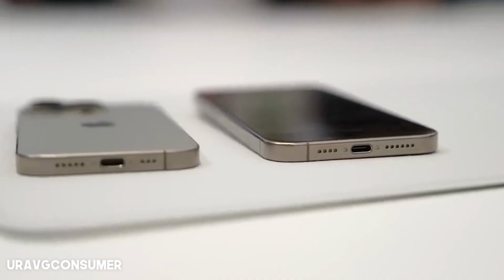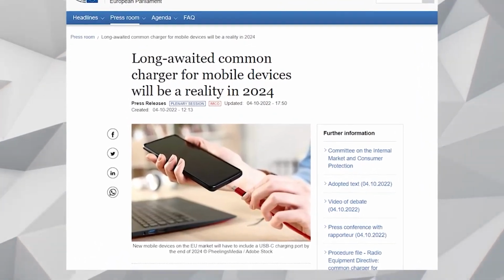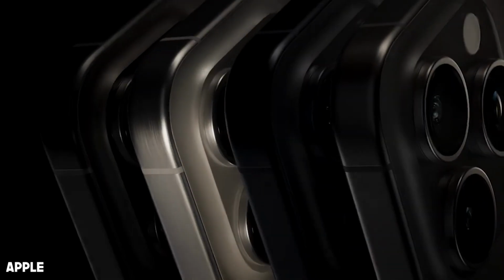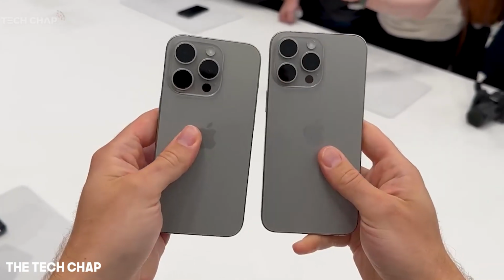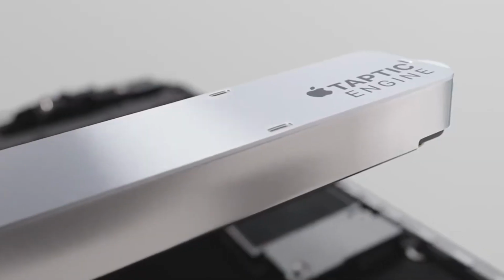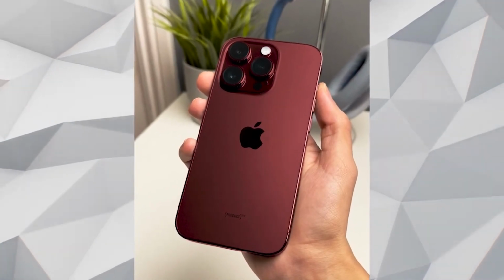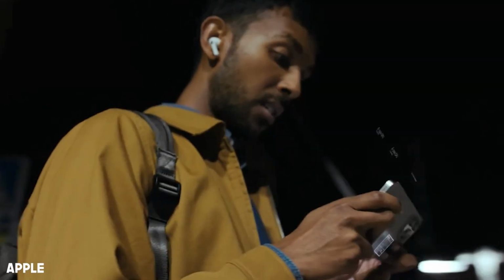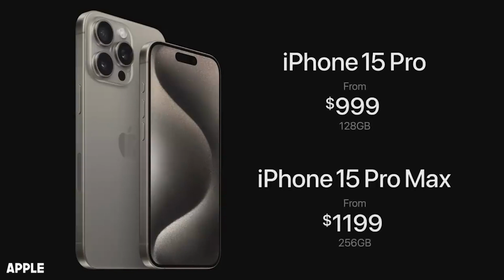iPhone 15 - Here's What's New!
The iPhone 15 is out. Here's what new & what you can expect. Impressed?

Apple
iPhone Tech
iPhone 15